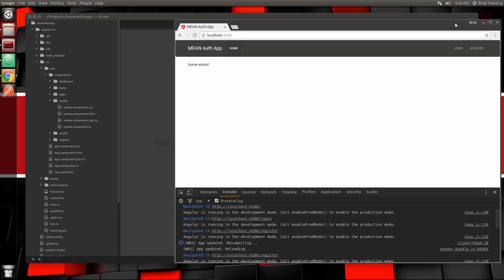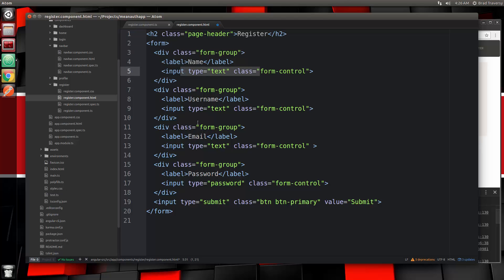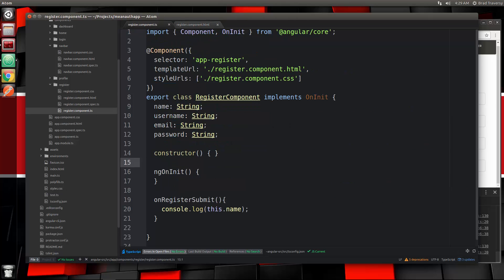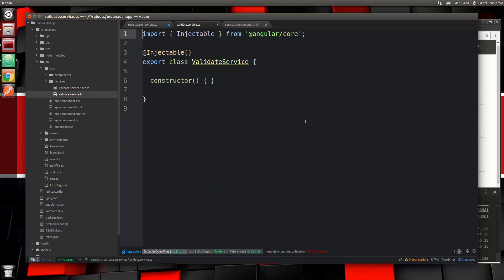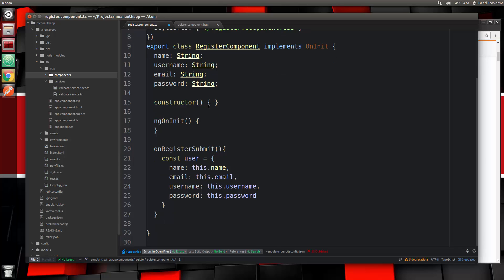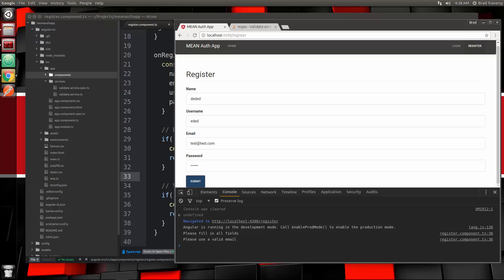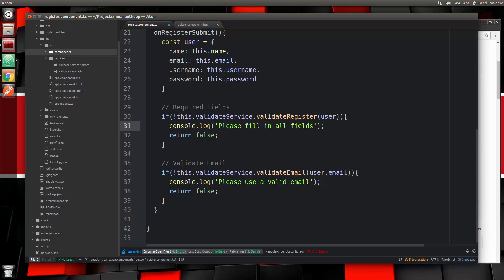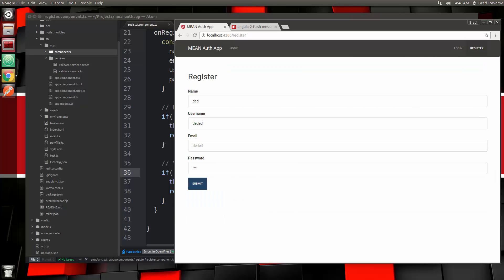MEAN Stack Front To Back [Part 6] - Register Component, Validation & Flash Messages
In this video we will add the homepage markup, create the register form component, create a validation service and implement the Angular2 flash messages module